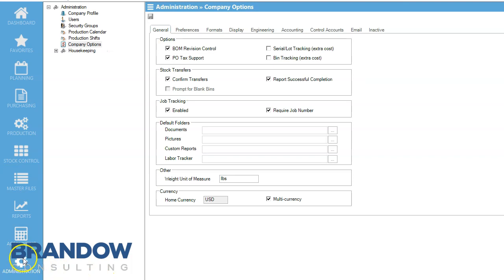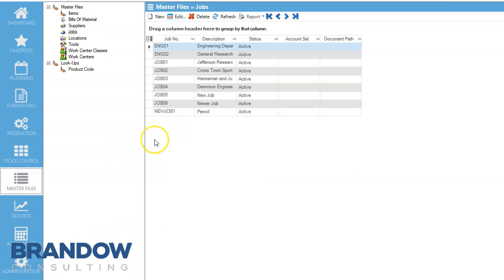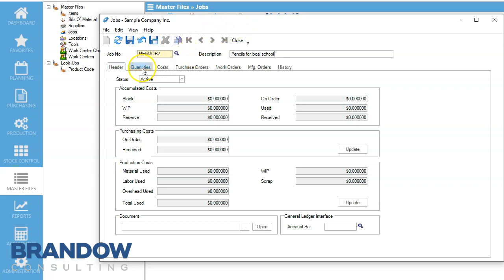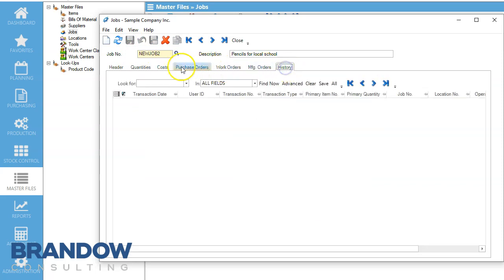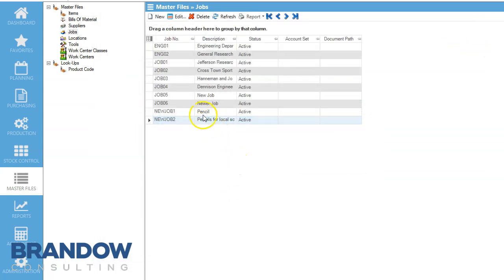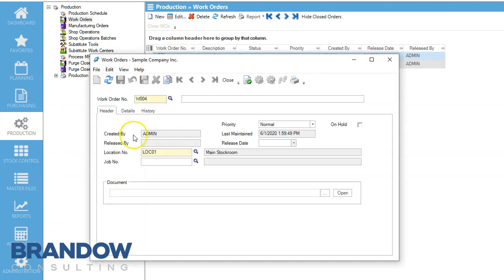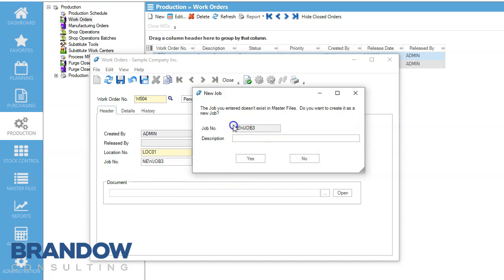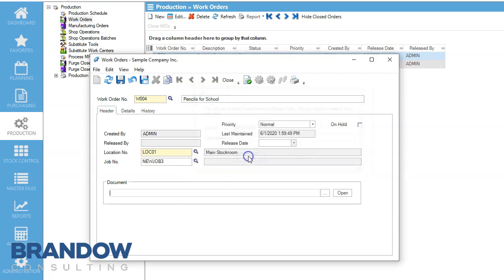Creating a Job in MISys manufacturing